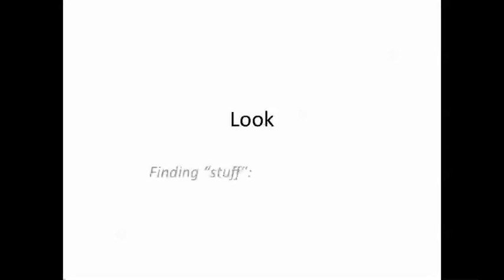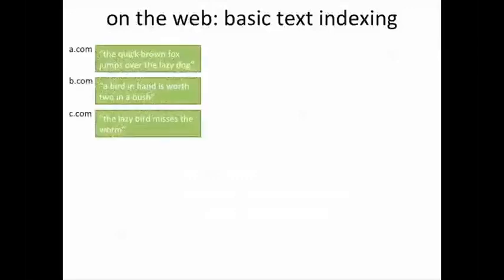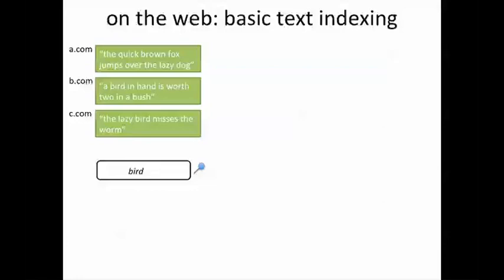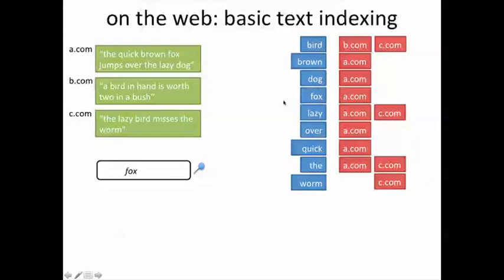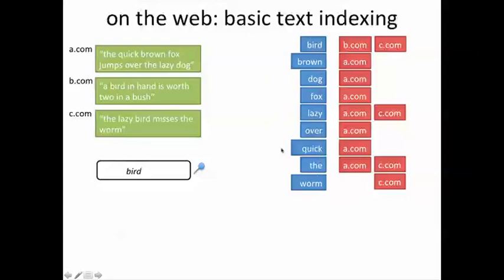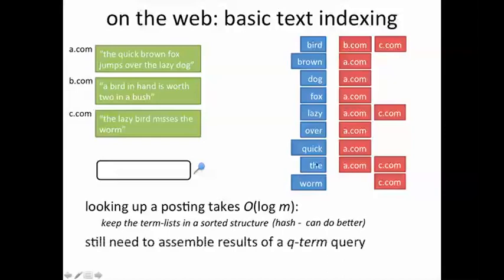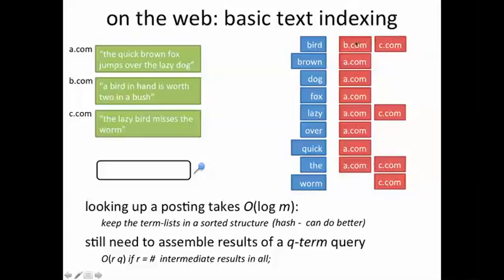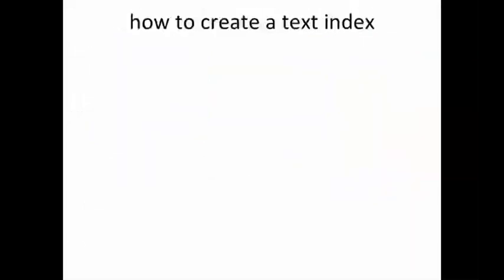Web Intelligence and Big Data 1.0 1-1 Basic Indexing 722